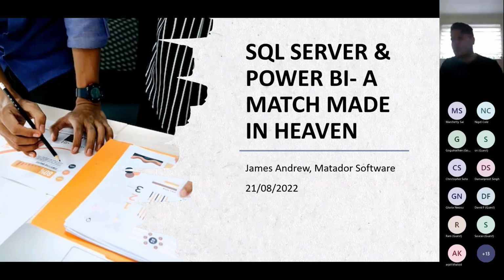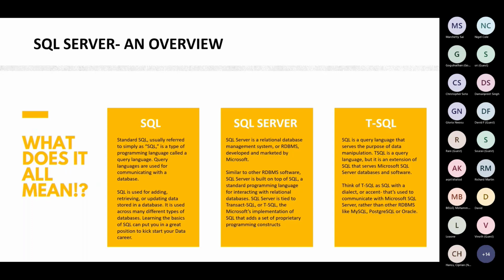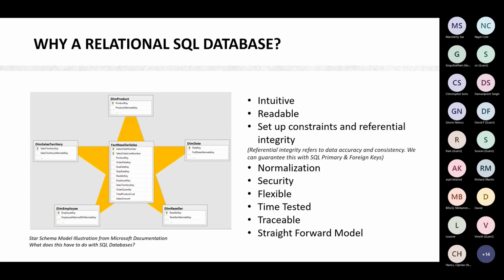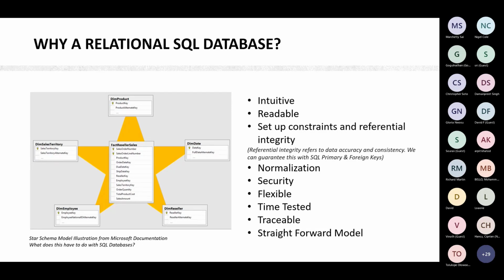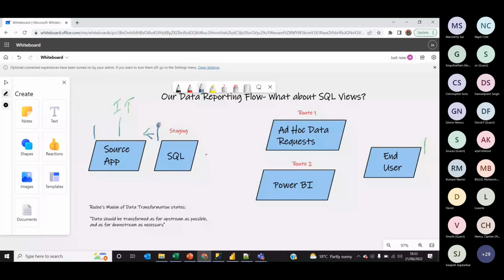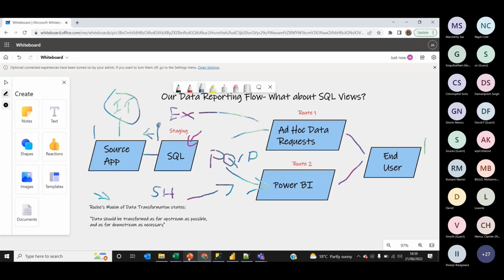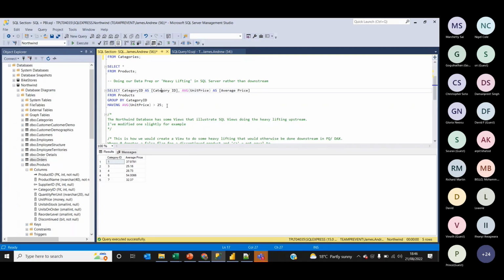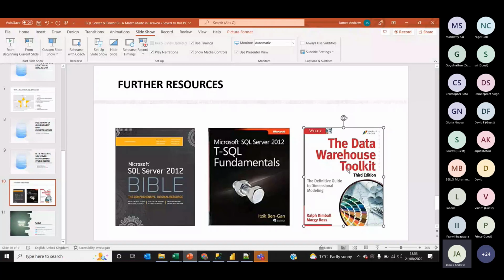Power BI Office Hour 101: SQL Server & Power BI- A Match Made in Heaven | James Andrew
Details
Speaker: James Andrew, Business Intelligence Developer, Power BI & Data YouTuber. The Founder of Matador Software

Agenda:

SQL Server & Power BI- A Match Made in Heaven
Plenty Q&A
Session Details:
- Why do we use SQL Server?
- Advantages of using SQL Server & Power BI Together
- Overview of SQL Server
- Importing SQL Data into Power BI- Import or Direct Query mode?
- SQL Views vs Power BI Tables
- Q & A

Profile:
James Andrew is a professional business intelligence analyst and content creator based in Scotland, UK. Originally hooked on Power BI through Supply Chain Projects within the Oil & Gas Industry, he decided to pursue his newfound love of Power BI, Python, SQL, and all things data.

James is also the founder of Matador Software, where he creates YouTube tutorials, focusing on data analysis and business intelligence. His Power BI Quick Tips playlist has 34 videos, ranging from DAX Heatmaps to Conditional Icons, Power Query, Power Automate, Dynamic Elements, Timestamps, and everything in between!

Learn more about at